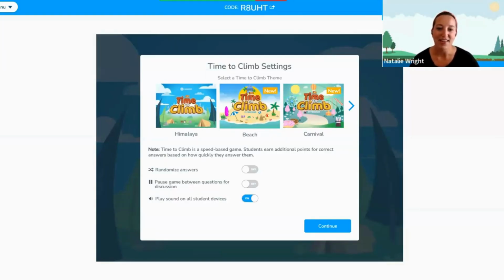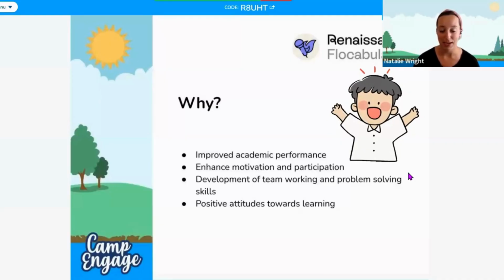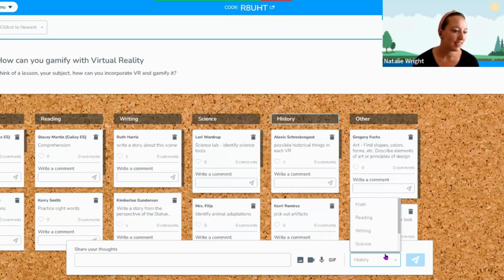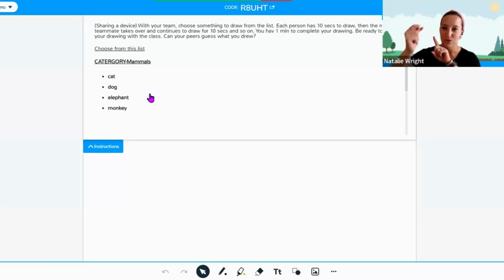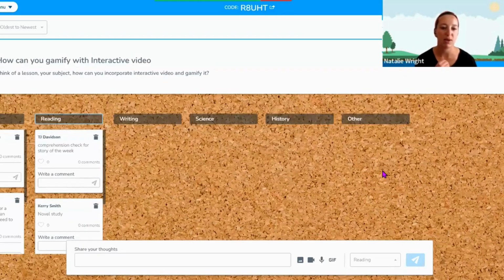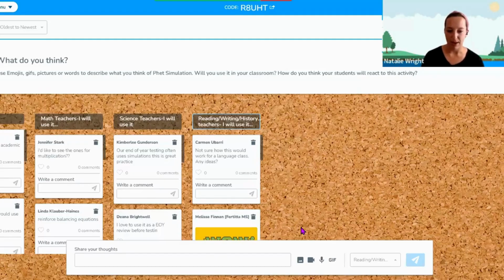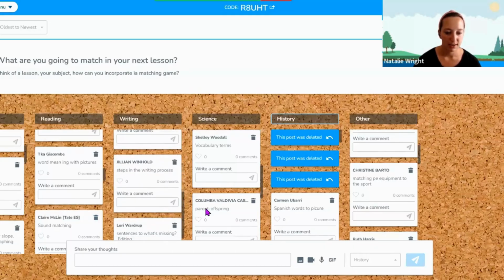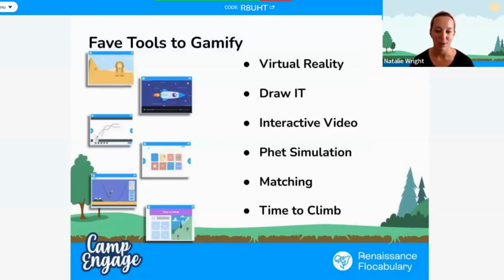Webinar | Gamify your classroom with Nearpod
This interactive session will take a look at what GAMIFICATION is, and how it helps your students interact on a deeper level with the information they’re learning. You’ll walk away with a gamified idea for an upcoming lesson you’ll teach, as well as all the Nearpod tools your students will love!